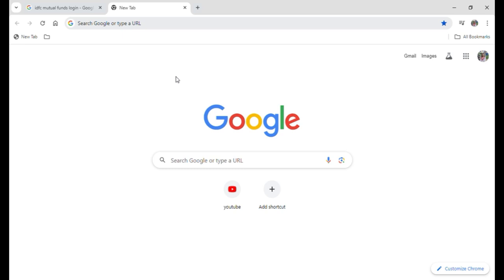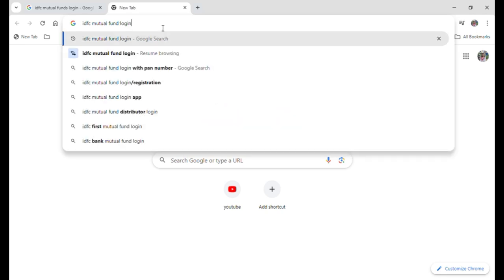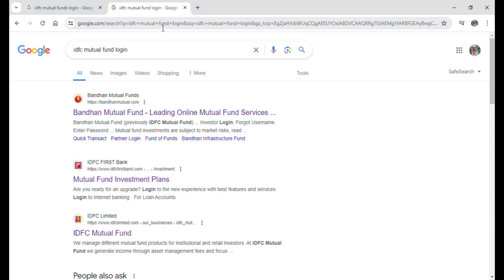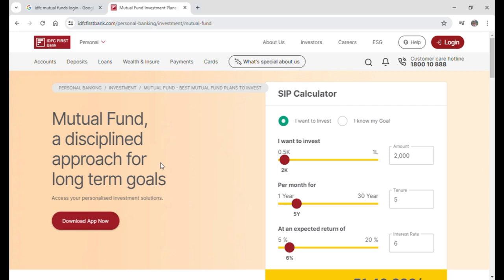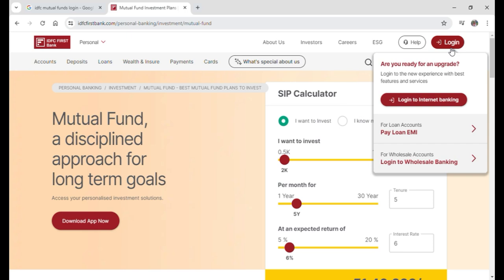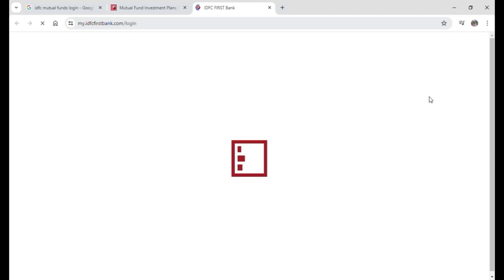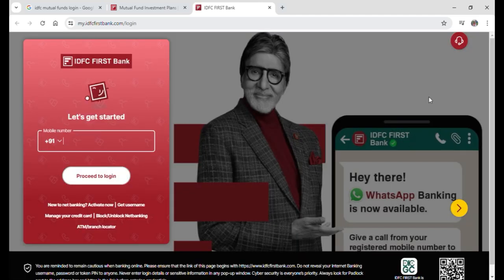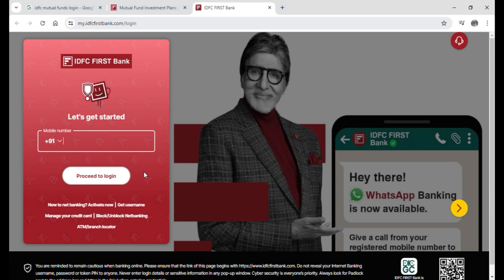How to Login IDFC Mutual Fund Account (2024) | Sign In to IDFC Mutual Fund Account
Learn how to log in to your IDFC Mutual Fund account with our guide. Follow our instructions to access your account and manage your investments with ease.